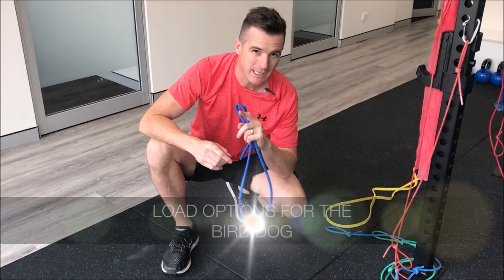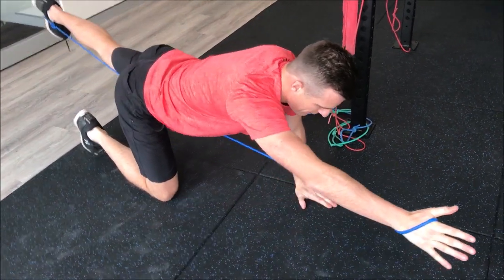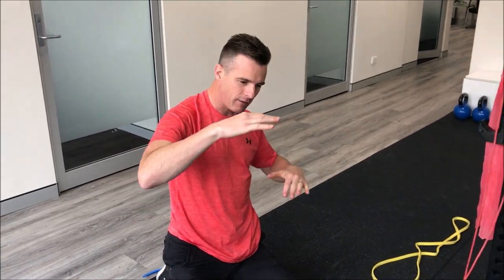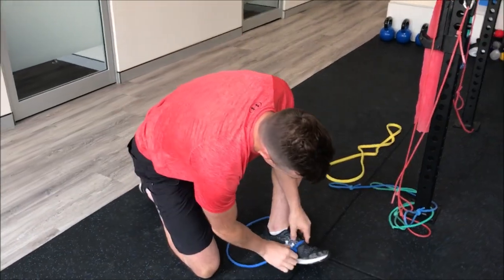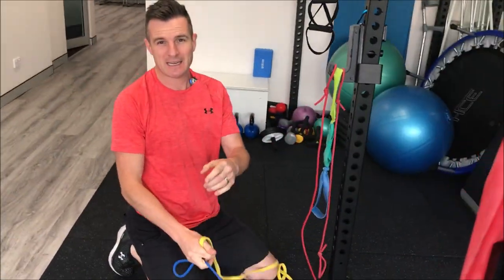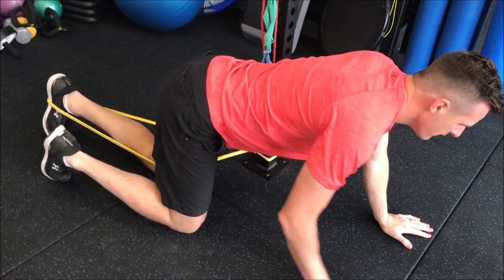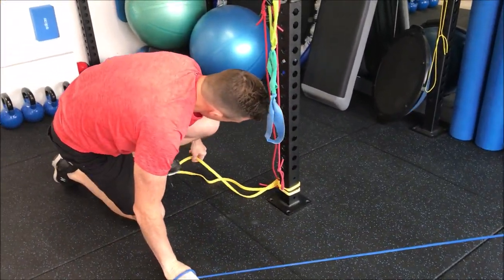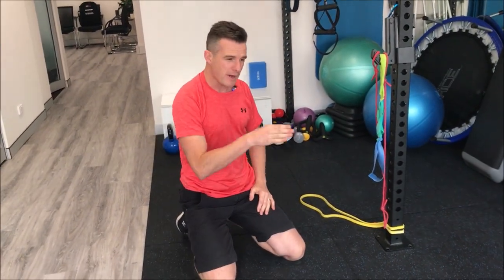Load Options for the Bird Dog | Tim Keeley | Physio REHAB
Last weekend I was talking with the physios on the LUMBAR SPINE course about load options for the bird dog. Here are two different ways you can progress this awesome exercise with load (after you have done stability of course!)